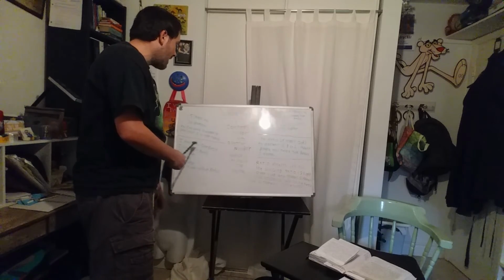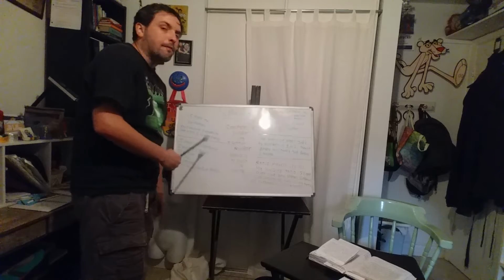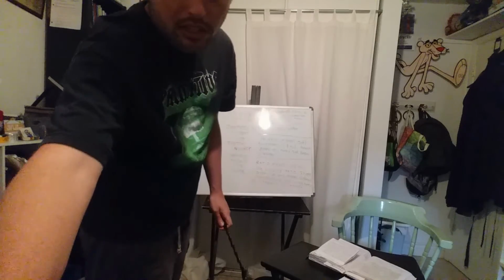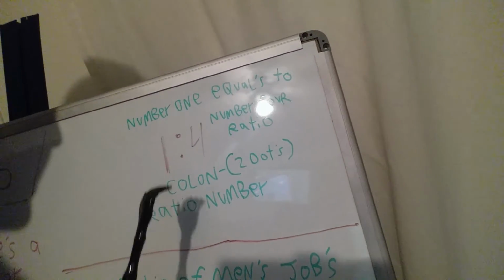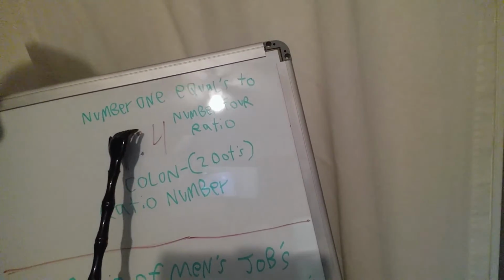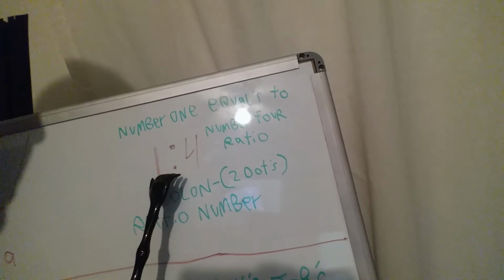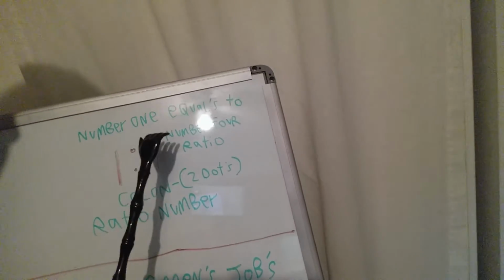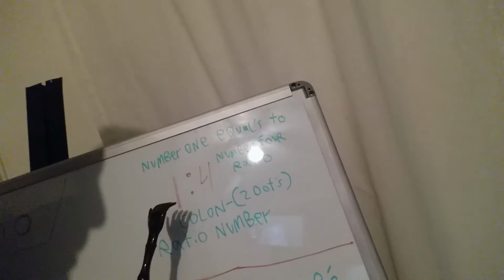vocabulary lesson 68